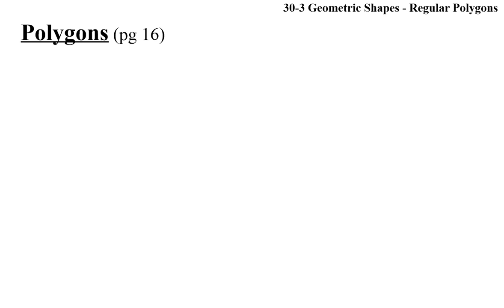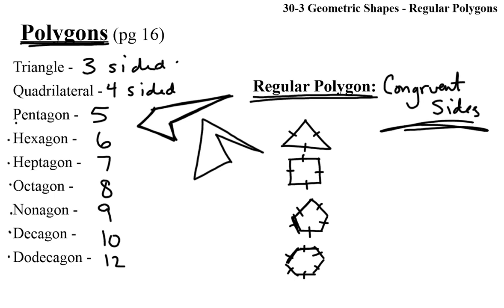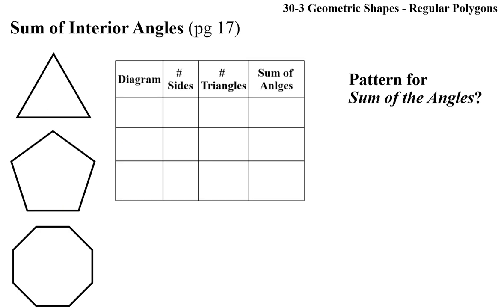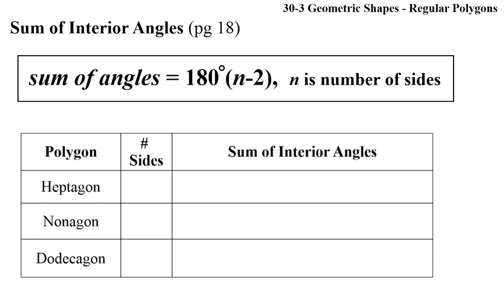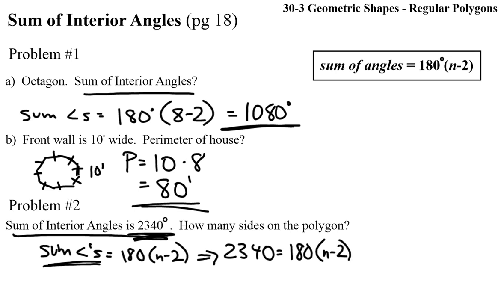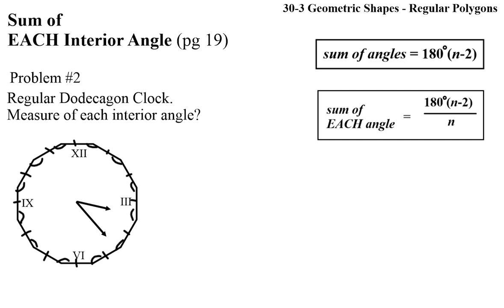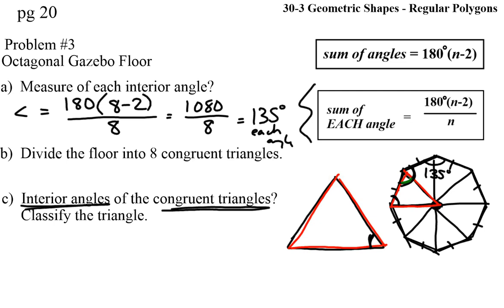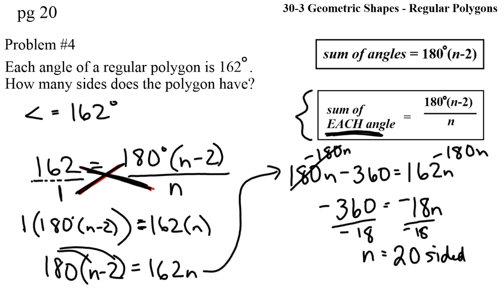30 3 Geometric Shapes L3 Regular Polygons